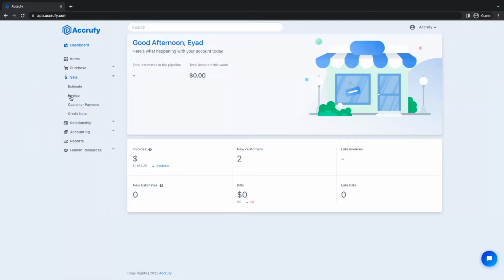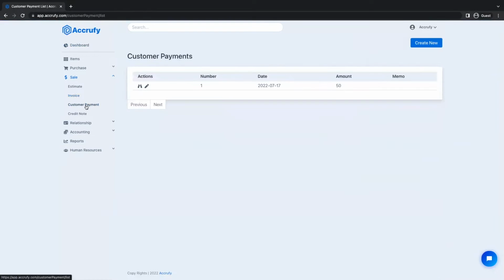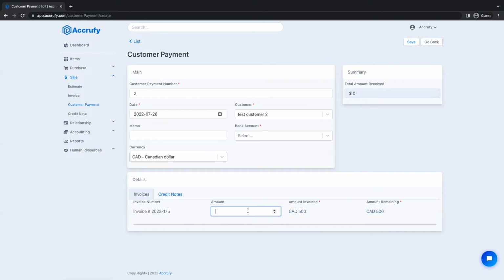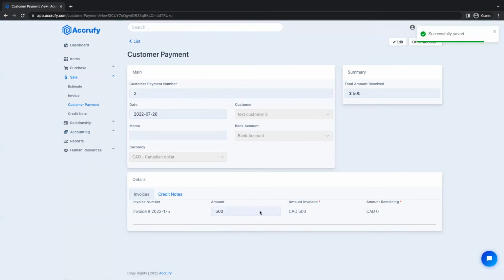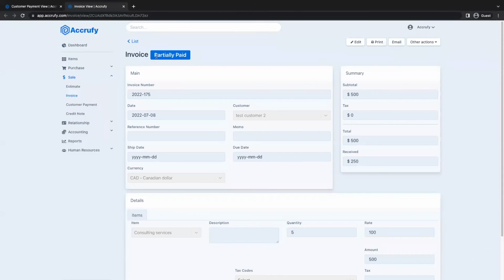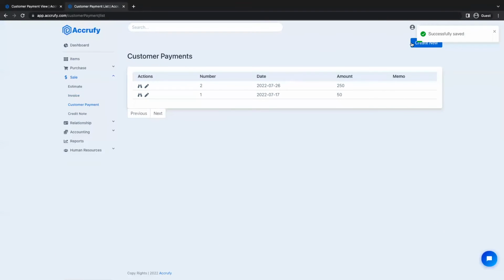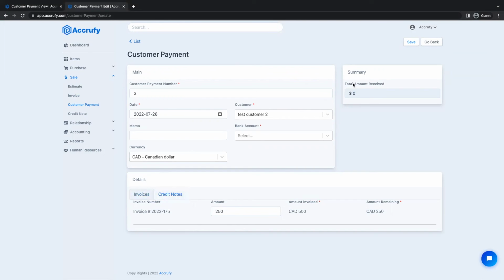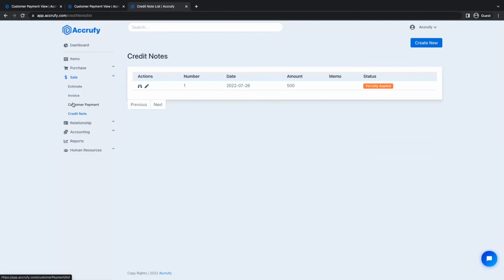How to Receive a customer payment on Accrufy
Receive customer payments for multiple invoices and credit memos in one transaction to simplify the payment process!

Accrufy is a free and easy-to-use accounting software for small businesses